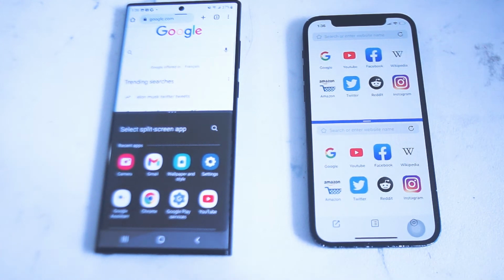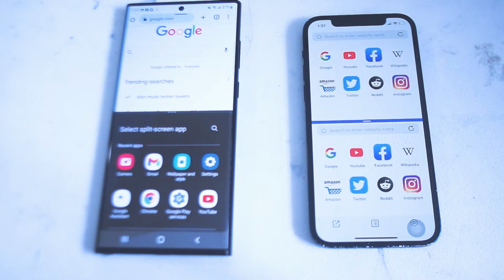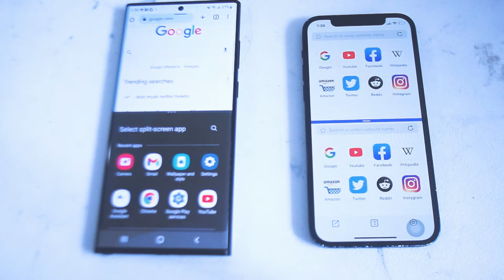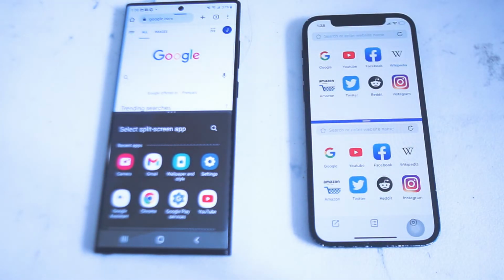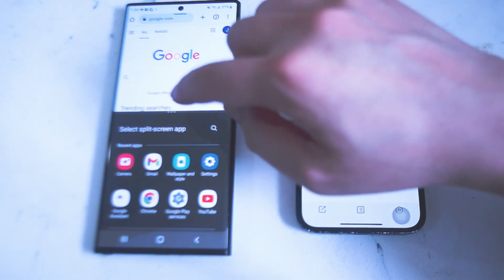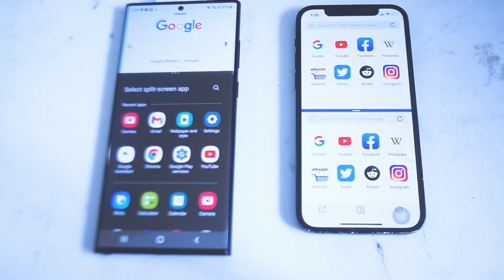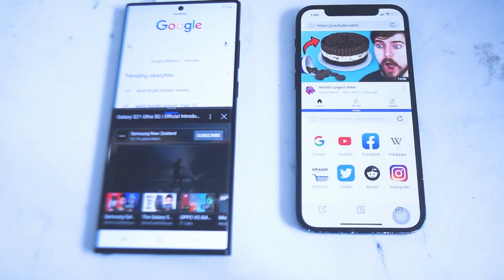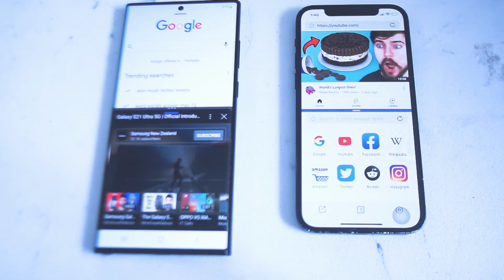Android vs iPhone - Split Screen Comparison | S22 Ultra vs iPhone 13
This video will compare split screen modes on Android vs iOS.

How to use split screen on the iPhone

How to use split screen on the Samsung Galaxy S22 Ultra